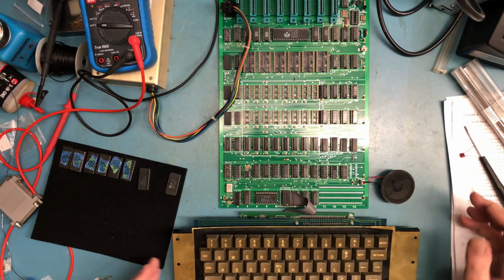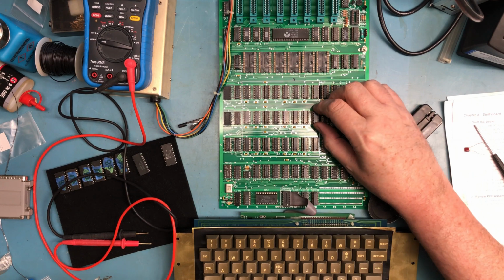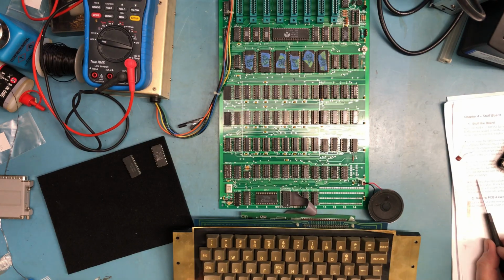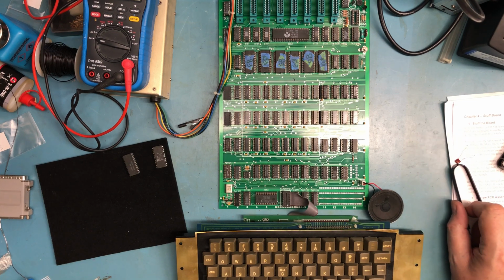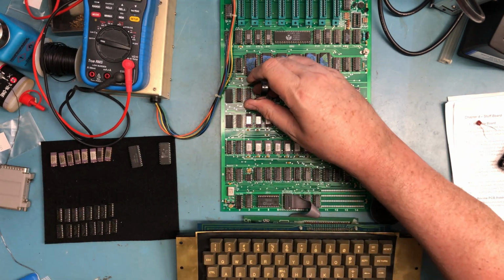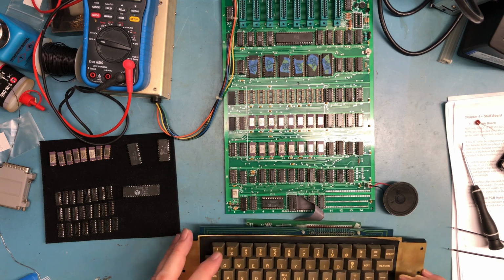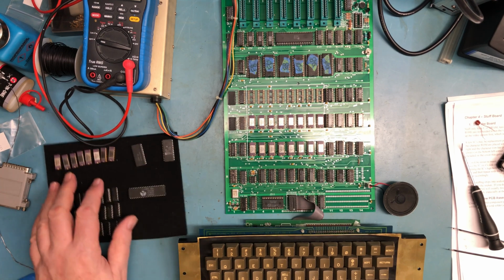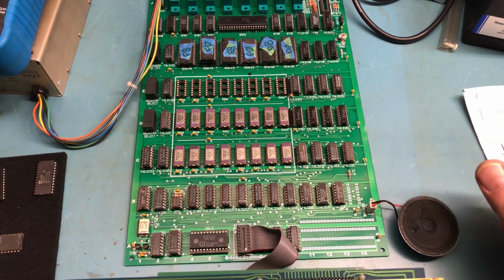STB876 - Apple II Rev 0 - Part 7 - First Powerup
It's November 1977 - Lets build an Apple II Rev 0 computer! Let's power it up for the first time!